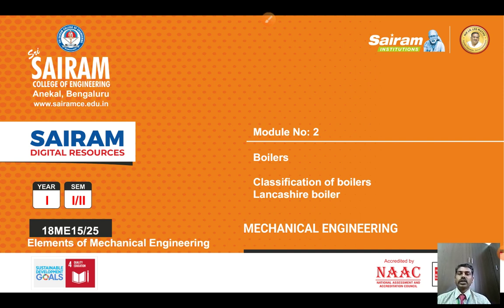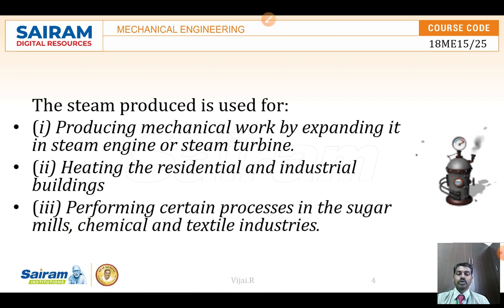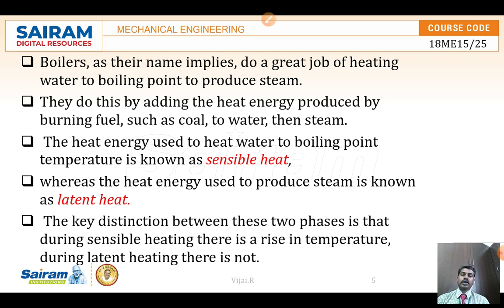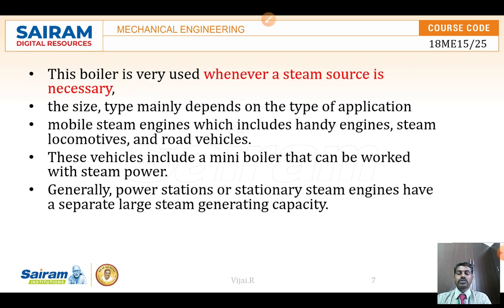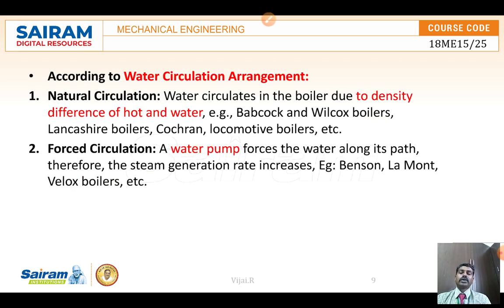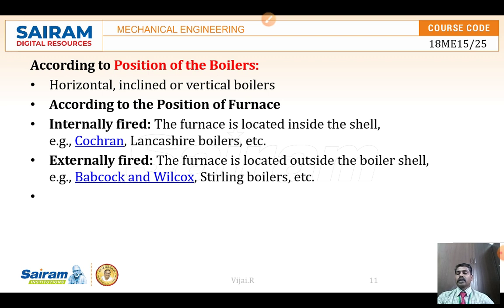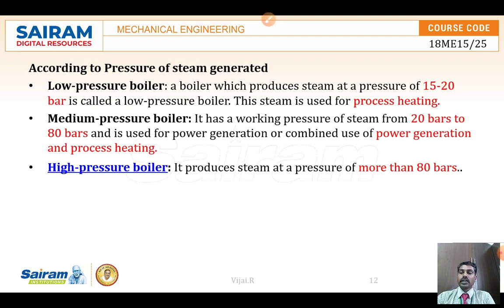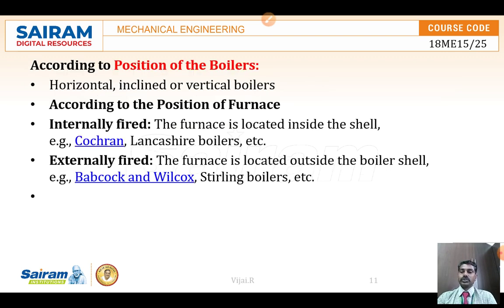Lecture Video 1_18ME25_Module 2_Boilers,Introduction,classification _Vijai.R